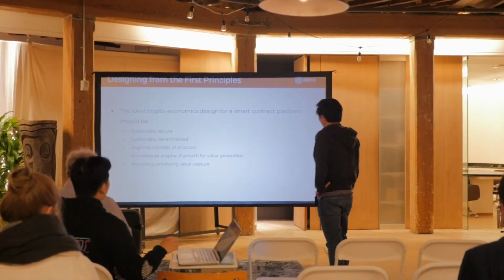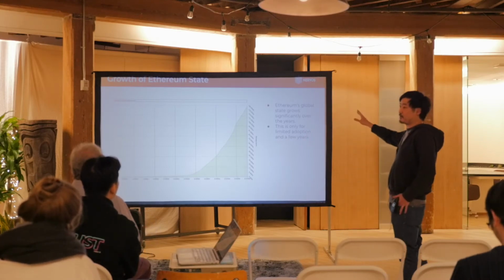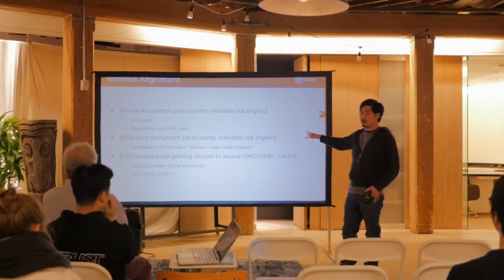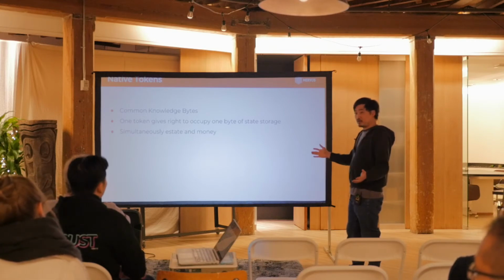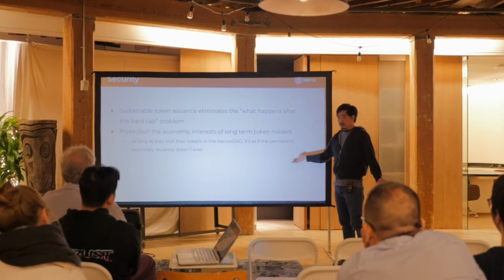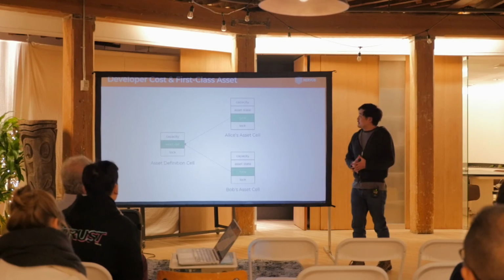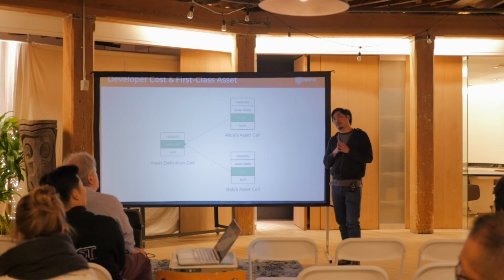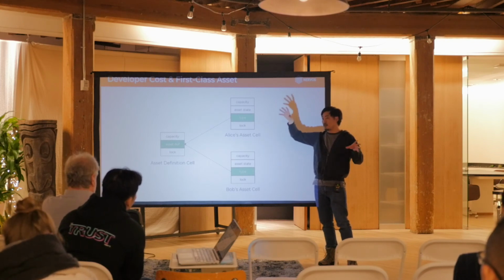Cryptoeconomic Design of Nervos Common Knowledge Base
Kevin, Co-founder, cryptoeconomics researcher at Nervos, did a walkthrough of Nervos Token-economic design in a Nervos meetup in New York, March7th. Thanks to the support of Distributed Global.